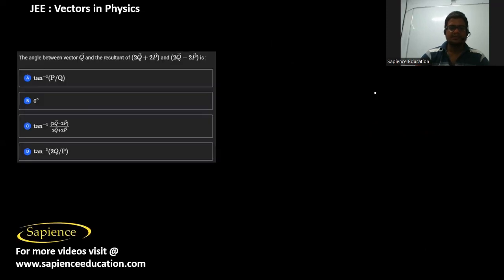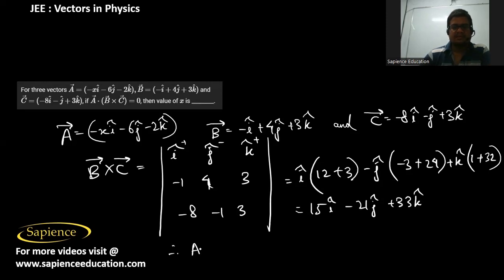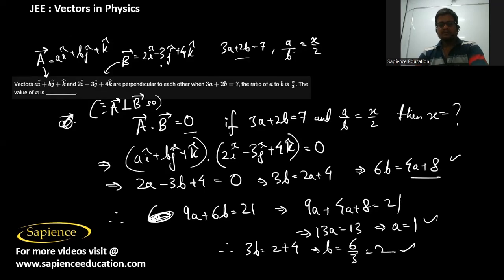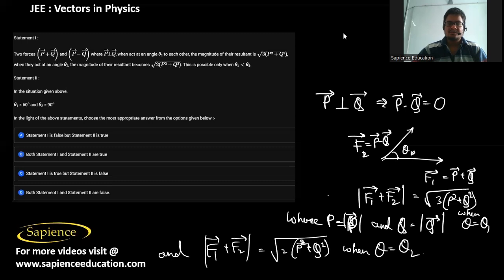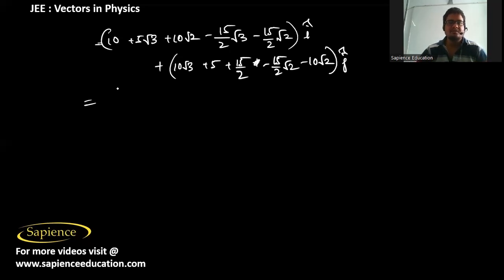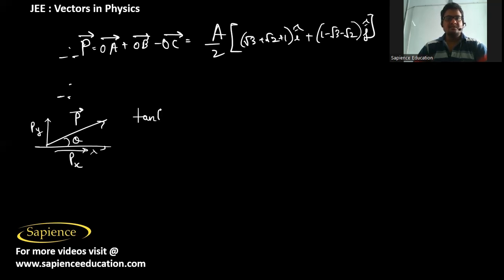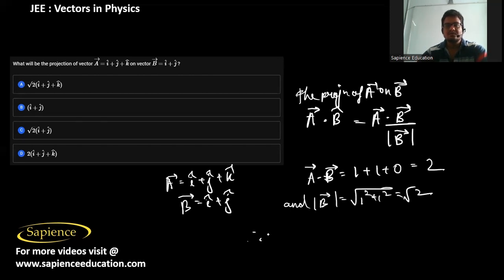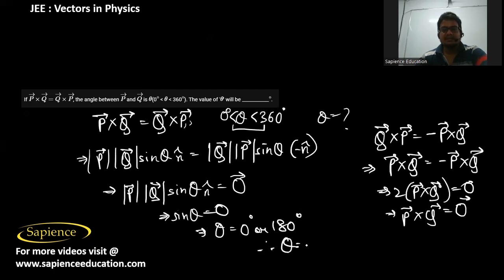Physics | Vectors for Physics | JEE Mains - Previous Years Questions | jeepyq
cbse class 11 Physics | Vectors for Physics |  JEE Mains - Previous Years Questions | jeepyq